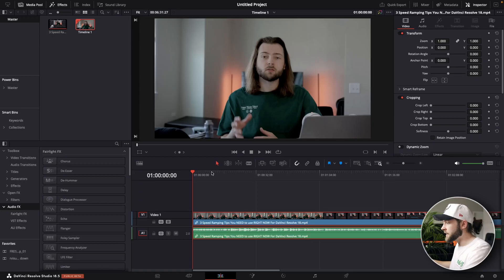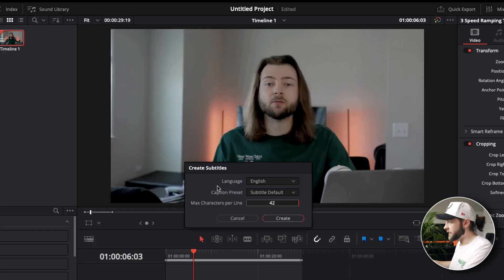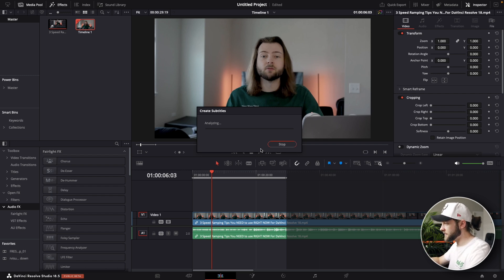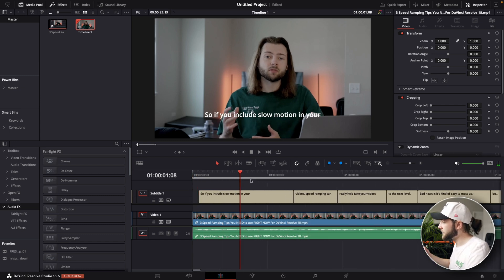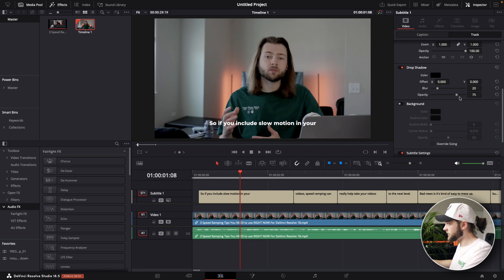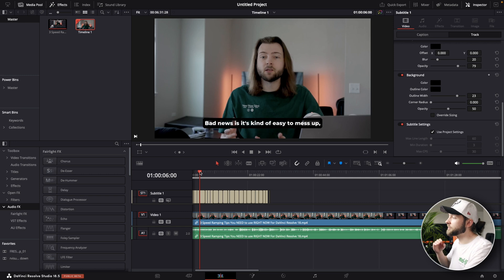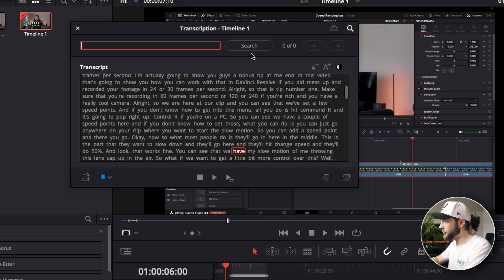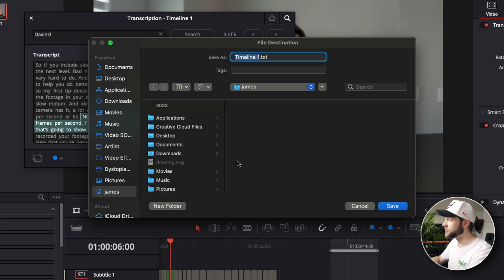Easy Subtitles in DaVinci Resolve 18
If my videos have helped you out, Please consider buying me a coffee!

Instagram My Favorite Filmmaking Gear

DaVinci Resolve Studio Key Card
Canon R6 (What I use for my videos)
Tamron 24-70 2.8 EF (Main Lens)
Affordable LED Tube Lights
Affordable Camera Car Mount